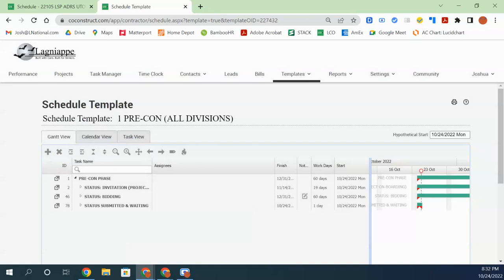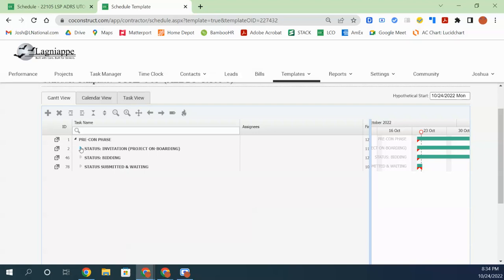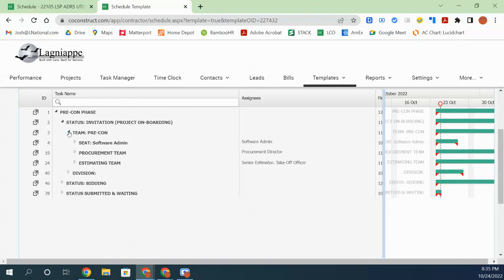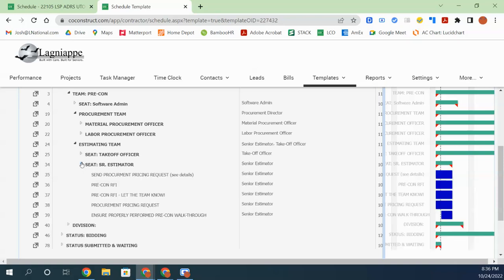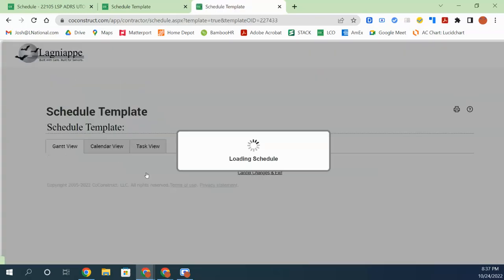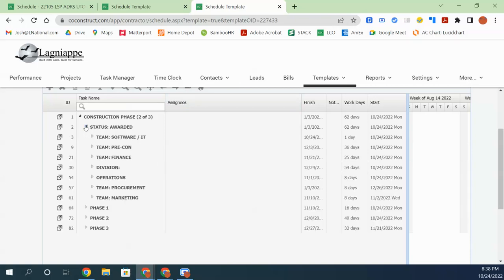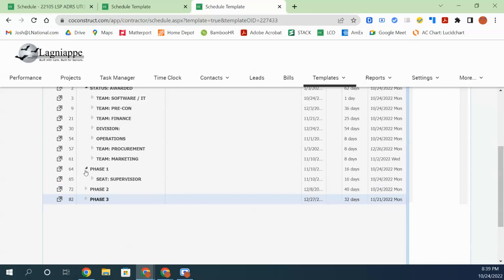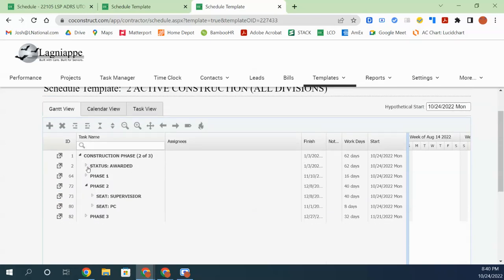HOW TO: SCHEDULE TEMPLATES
A video guide into the LNC Schedule Templates